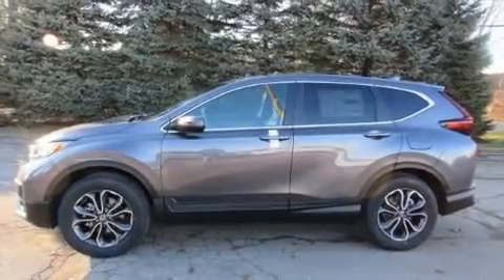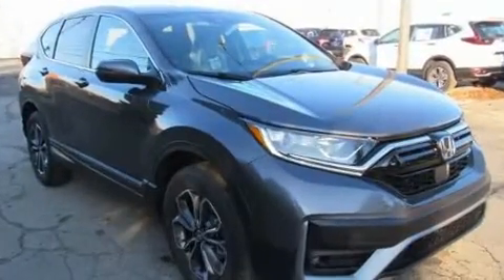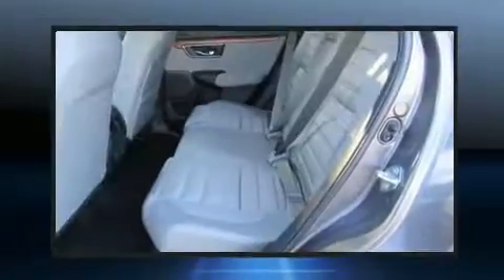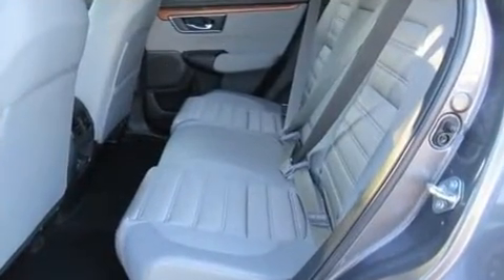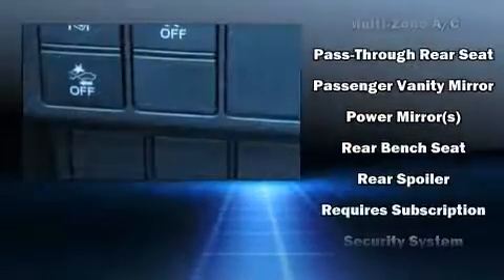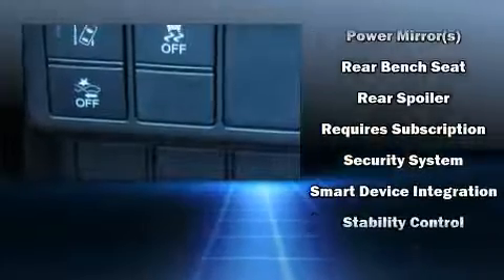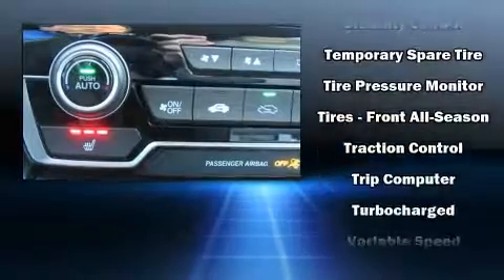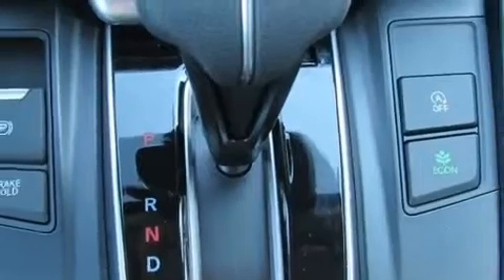2020 Honda CR-V EX AWD in Youngstown, OH 44512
Load your family into the 2020 Honda CR-V. Smooth gearshifts are achieved thanks to the efficient 4 cylinder engine, and all wheel drive keeps this model firmly attached to the road surface. Well tuned suspension and stability control deliver a spirited, yet composed, ride and drive A turbocharger further enhances performance, while also preserving fuel economy. It's equipped with tons of terrific amenities, but it won't break your budget. Such as cruise control, a blind spot monitoring system, heated seats, fully automatic headlights, tilt steering wheel, lane departure warning, rear wipers, and air conditioning. For drivers who enjoy the natural environment, a power moon roof allows an infusion of fresh air. Audio features include an AM/FM radio, and 6 well positioned speakers. Safety equipment has been integrated throughout, including: dual front impact airbags, front side impact airbags, traction control, brake assist, a security system, and 4 wheel disc brakes with ABS. We pride ourselves on providing excellent customer service. Stop by our dealership or give us a call for more information.